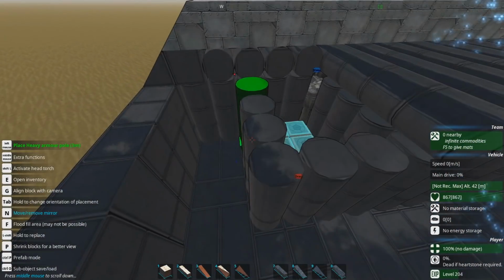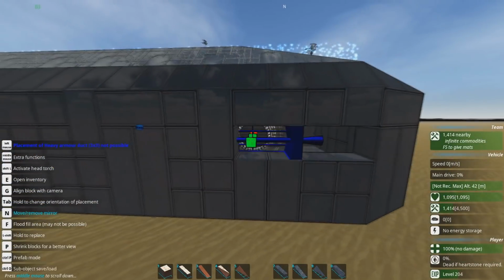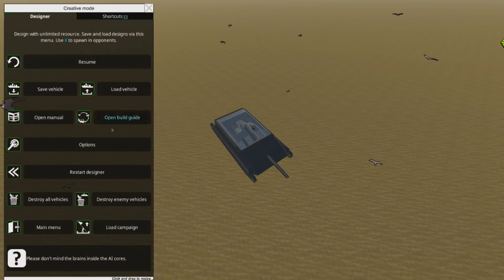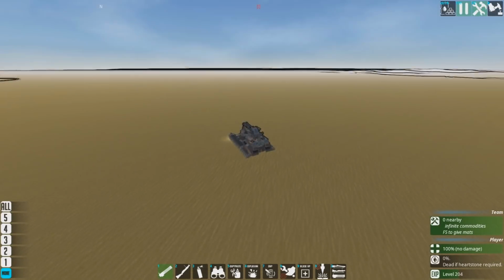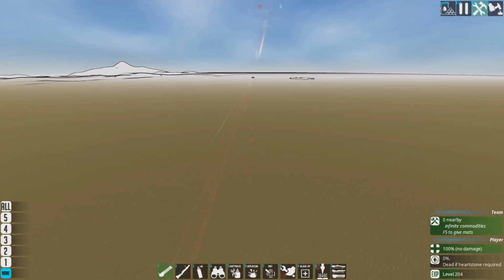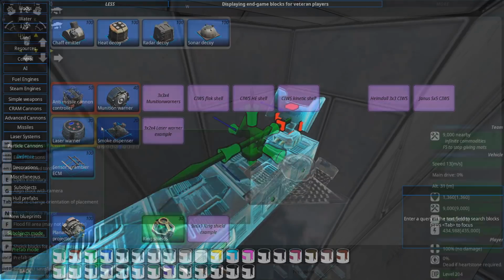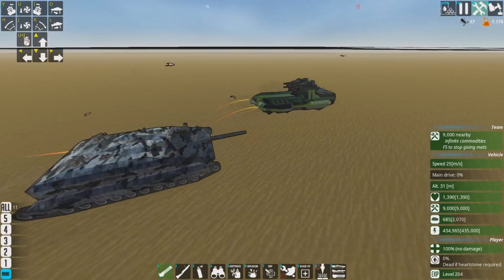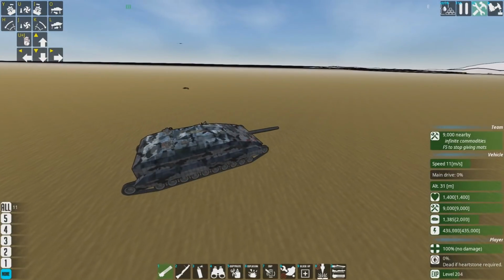Tank Destroyer - From the Depths, Let's Build!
This End Towards Enemy, Enemy Should End Shortly.

Other music used:
Nathan Moore - Gold in Them Hills
Dan Lebowitz - Take Your Time
Nathan Moore - Dance of the Fireflies